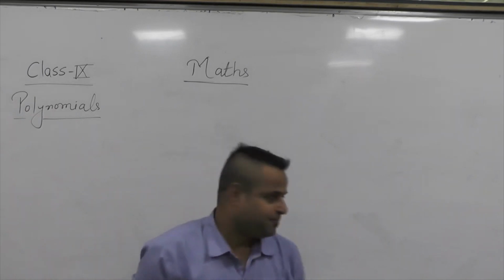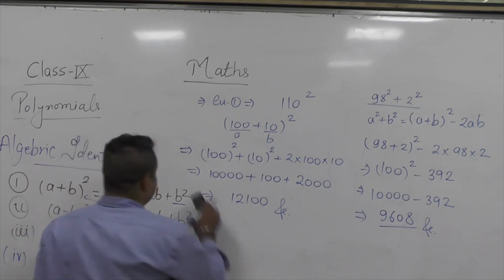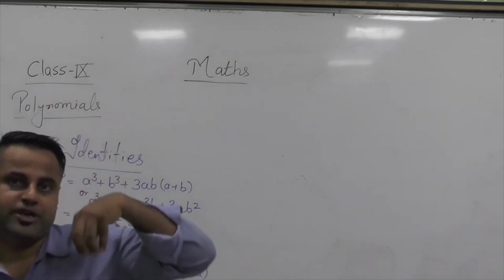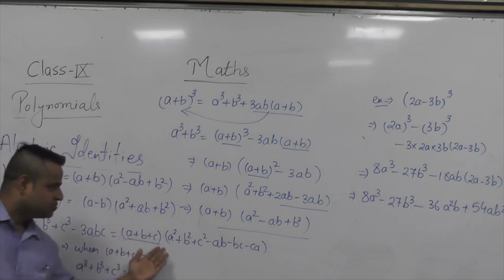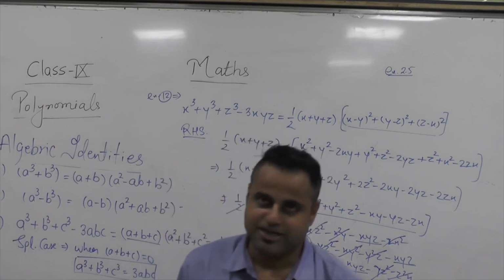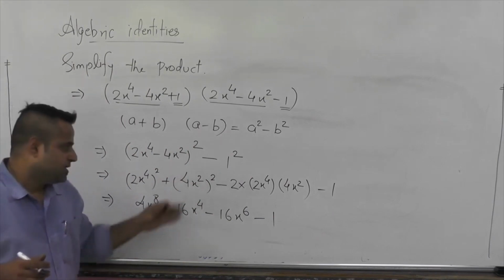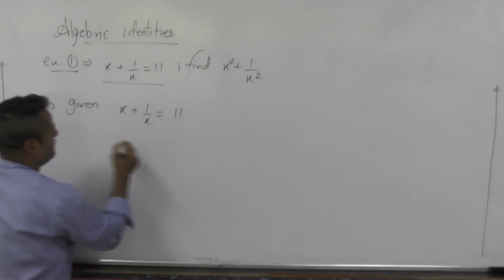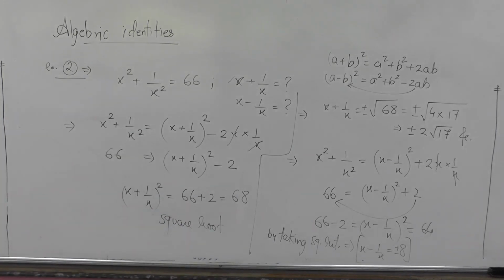Mathematics | Class 9| Revision of Algebraic Identities | MVA Burhanpur